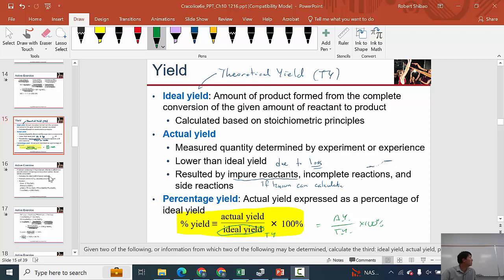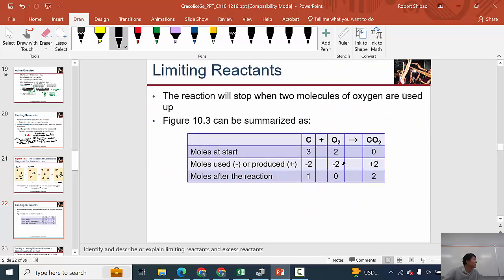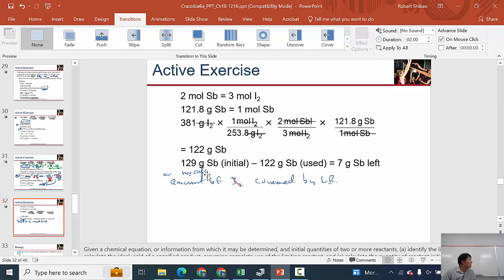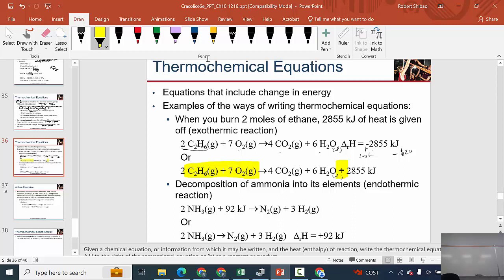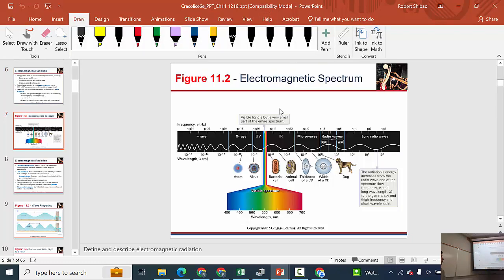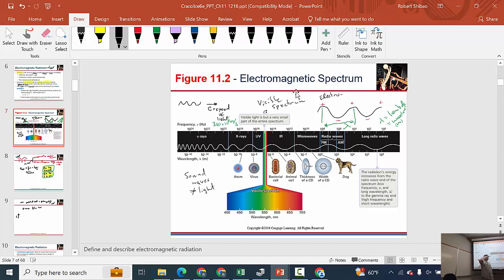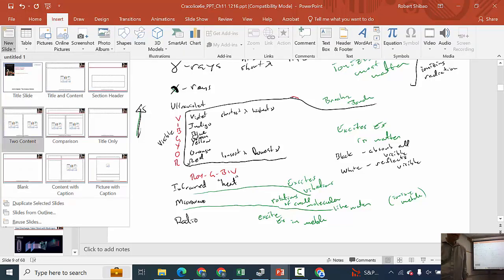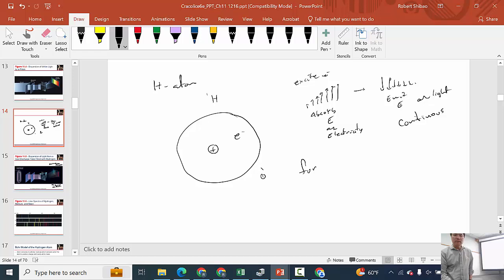Chem 4 1216 041524